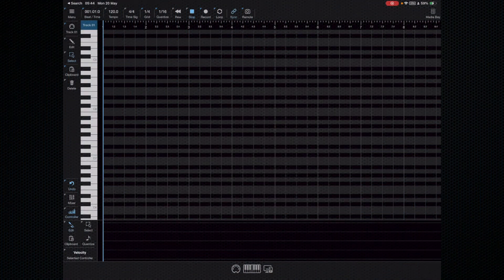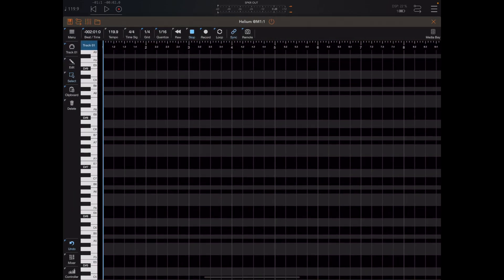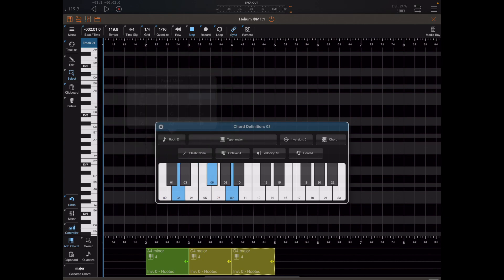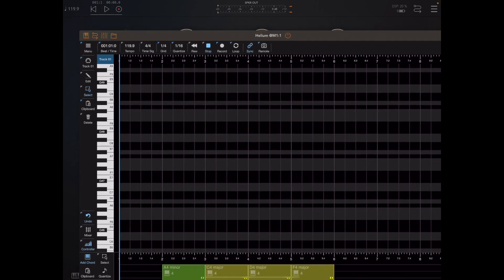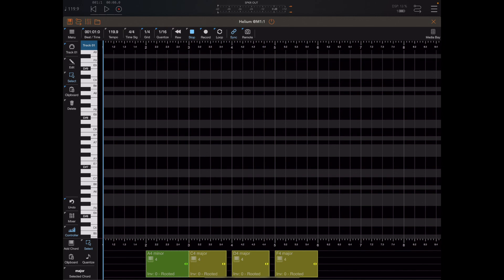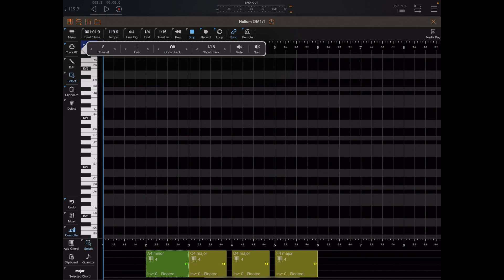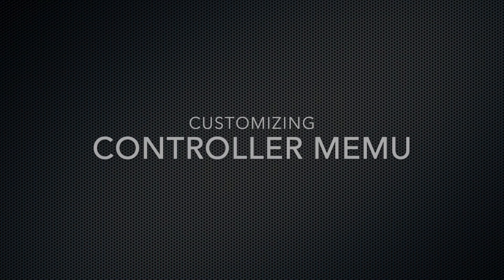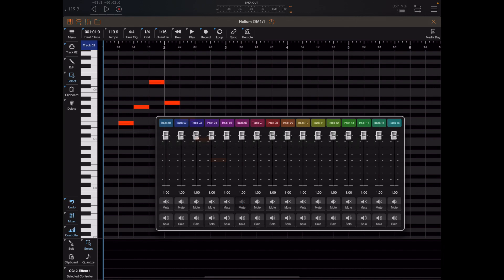Helium MIDI Sequencer 1 38 Update by 4Pockets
This video covers lots of new features added in the 1.38 updates, including the all new chord track and Tone Packets support. I also cover changes to clipboard functions, mixer and the new CC Controller Editor.